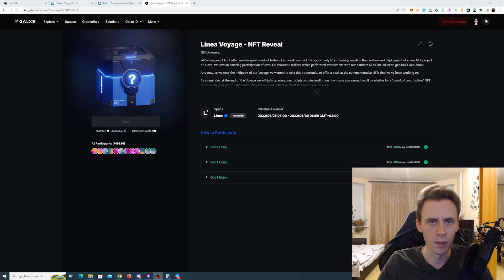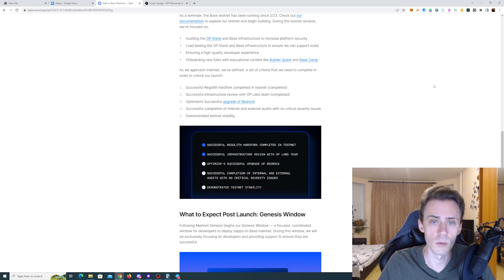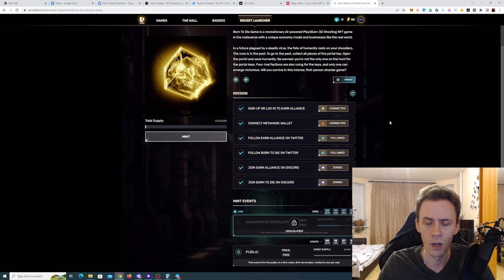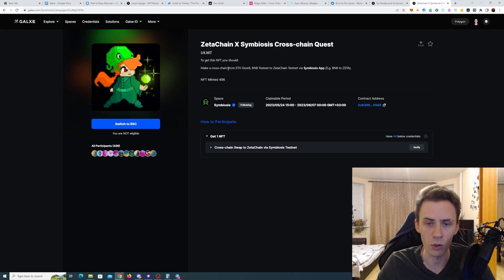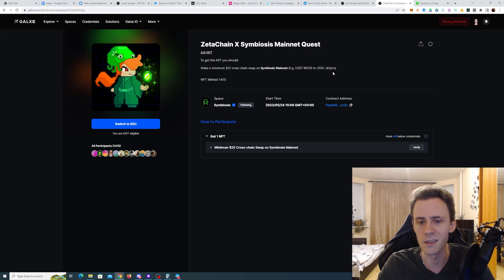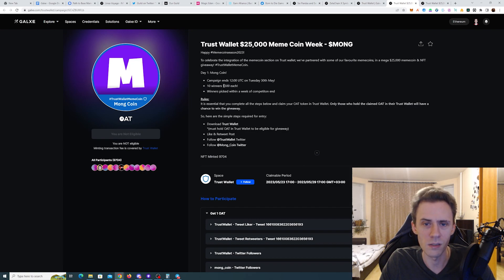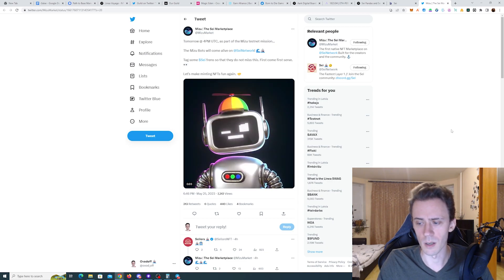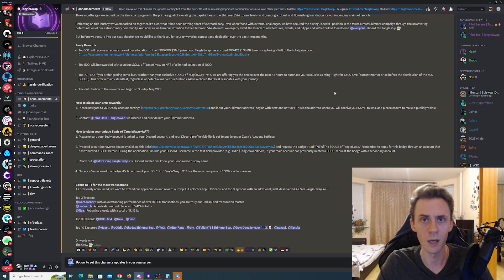Dripz #4: Linea Voyage Week 4. Guild.xyz Pins. Galxe Campaigns. Free NFT Mints.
In this episode of Dripz:
00:00 - Linea Week 4 (NFT Reveal)
01:00 - BASE Commemorative NFT
02:01 - Guild.xyz's own Guild
02:29 - Arkadians: Reloaded Free NFT Mint
02:46 - Born to Die Free Mystery Box Mint (May 26, 7AM UTC)
04:02 - Symbiosis x Zetachain Galxe Campaign
06:06 - OtterHome Airdrop/Role Campaign
06:56 - Trustwallet Memecoins Campaigns
07:51 - Aark Digital Galxe Campaign
08:29 - Sei Pandas x Sei Bunny Campaign
08:50 - Sei Testnet Mizu/Dotsei Mints
09:26 - "Treasures of Shimmer" Results